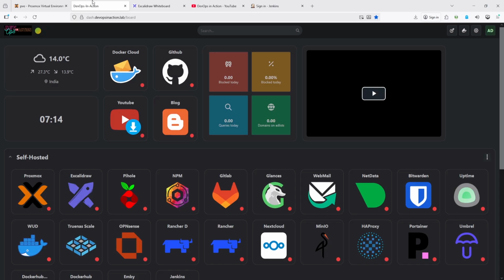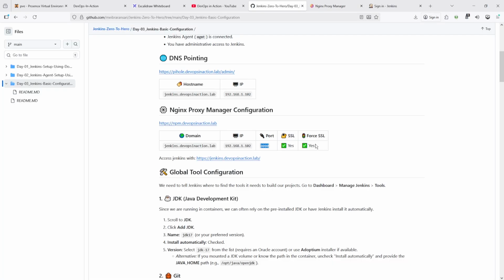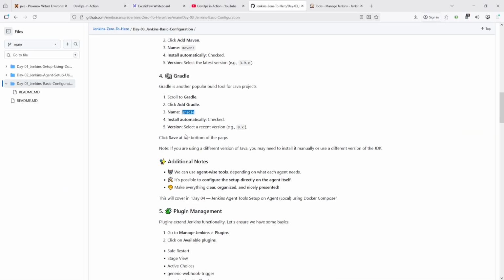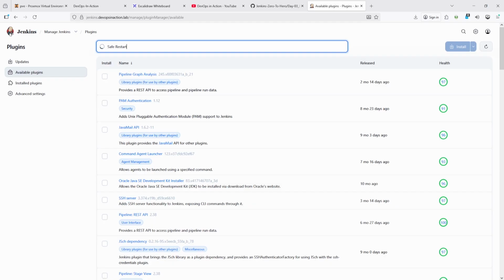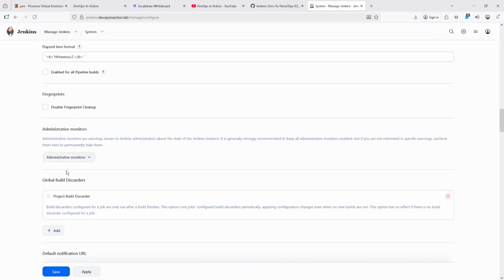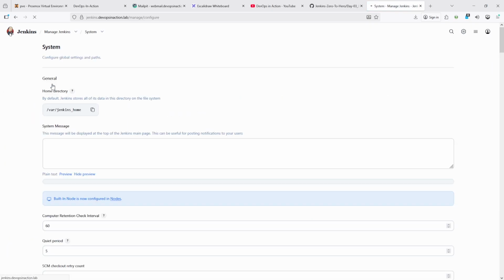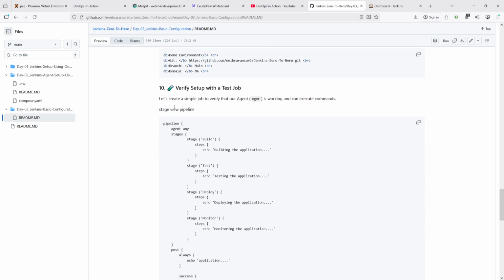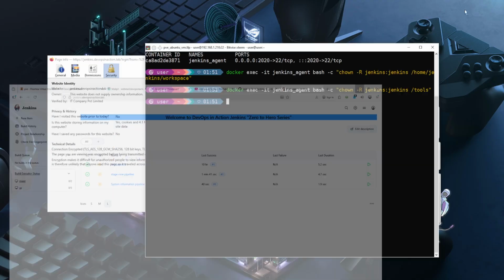🚀 Day 03 — Jenkins Basic Configuration ⚙️ | Jenkins Zero To Hero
🔍 **In this video:** Learn how to **configure Jenkins tools, plugins, and system settings** to power your pipelines.

You’ll discover:
🧱 **Global Tool Configuration** – Set up JDK, Git, Maven, and Gradle so Jenkins knows where to find build tools.
🔌 **Plugin Management** – Install essential plugins like Pipeline, Docker, GitLab, SSH, and notification plugins.
⚙️ **System & Security Settings** – Configure Jenkins URL, email, global security, and dashboard customization.
🖥️ **Dashboard & Job Customization** – Add HTML headers to dashboards and job descriptions for clarity.
🧪 **Test Job Verification** – Run pipelines to ensure your Agent is working and commands execute correctly.